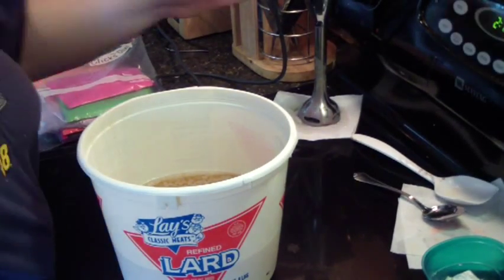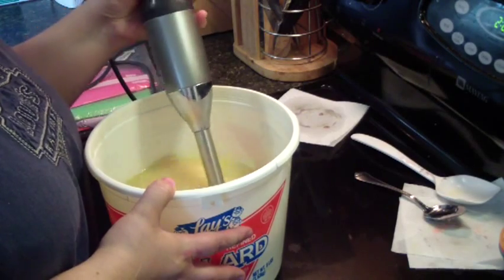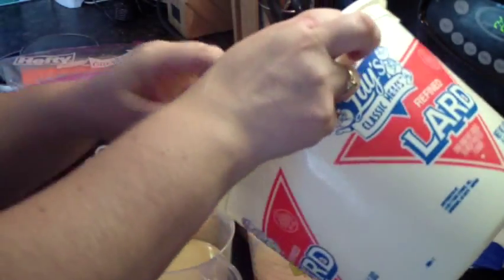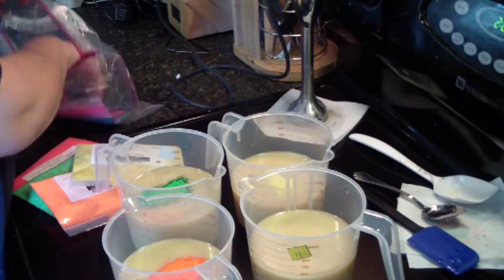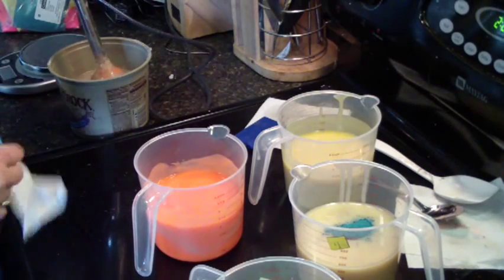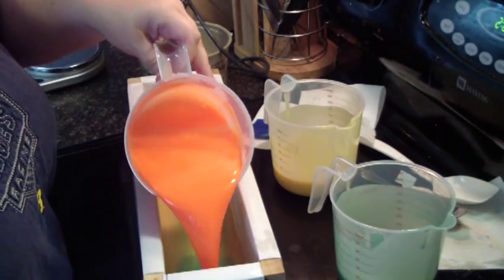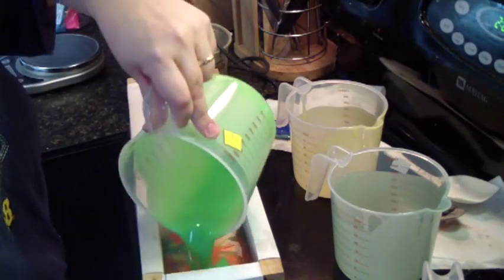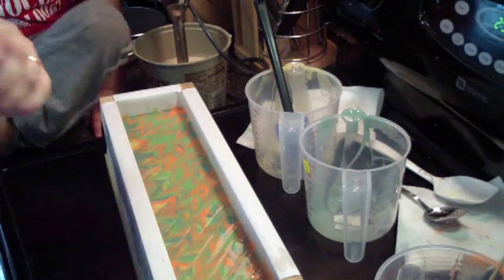Making Fruit Loops Soap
This fragrance smells awesome. Just like you opened a fresh box of Fruit loops cereal. Please visit my etsy site for soaps that are available.